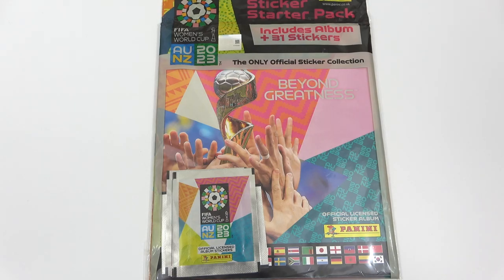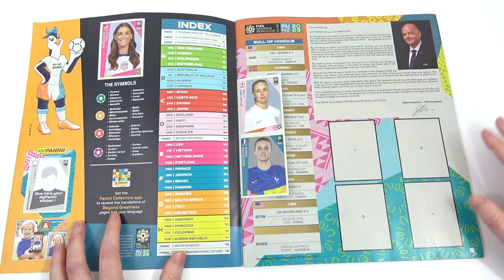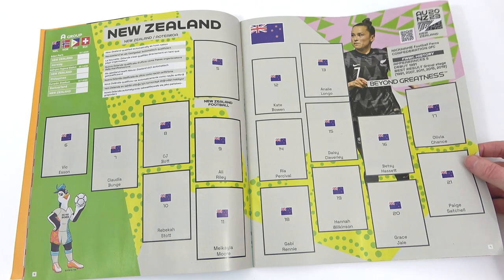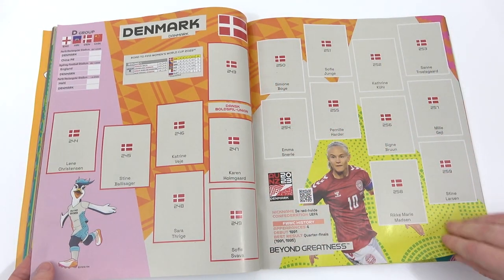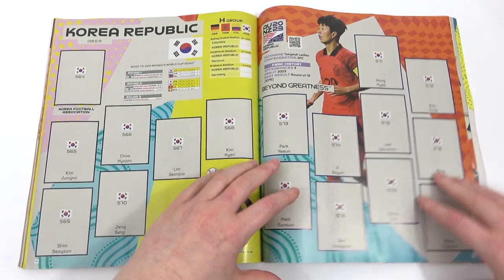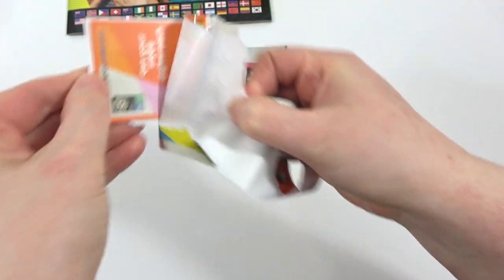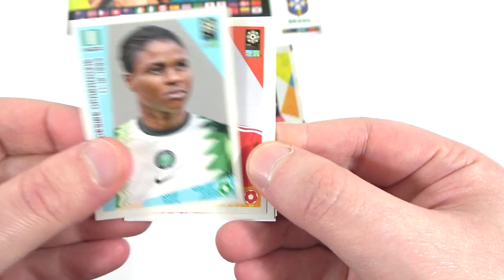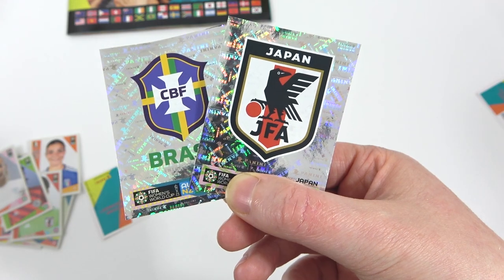*NEW* Opening A Women's World Cup 2023 Starter Pack | Brand New Sticker Collection | Sticker Album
We're opening the brand new Panini womens world cup 2023 collection with the starter pack. This brand new collection features all the teams that qualified for this summers world cup, which kicks off next month. In the starter pack we'll take a look through the all new album book and we'll be opening the 5 packs that are included as we take our first look at the collection.